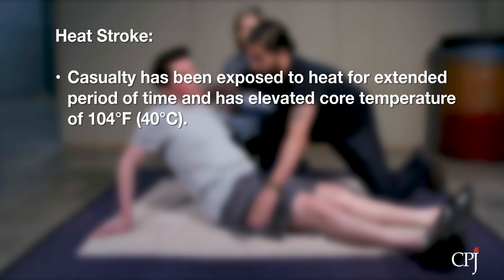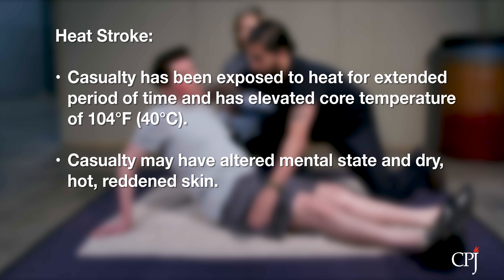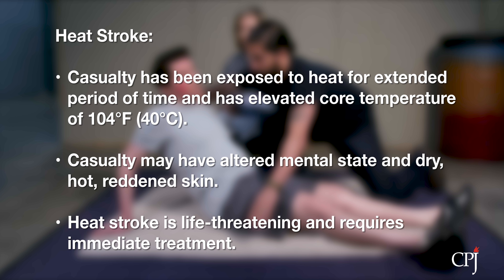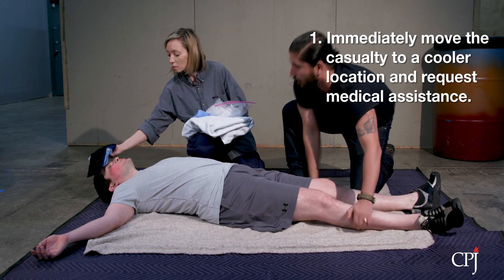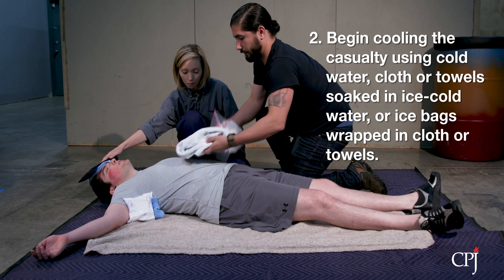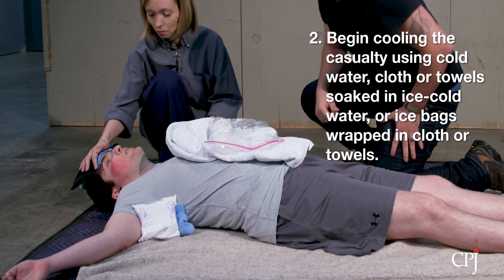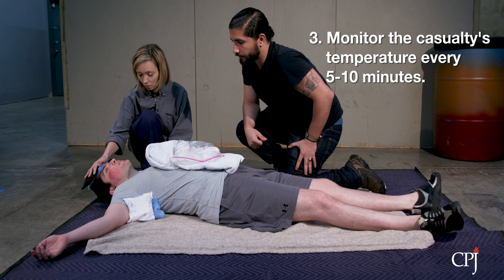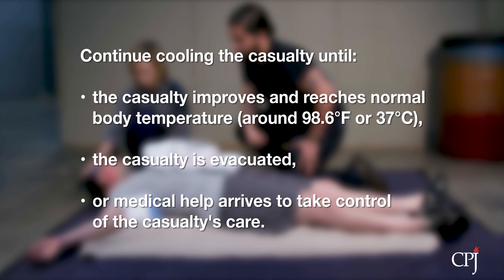11c. Heat Injuries: Treating Heat Stroke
Treating heat stroke as part of First Aid care.

• Watching CPJ’s first aid videos does not qualify as a doctor-patient relationship and does not constitute an attempt to practice medicine.
• The information provided in CPJ’s first aid videos should not be relied on as comprehensive or error free.
• All standards and guidelines included in this video are set forth in the U.S. Navy Field Medical Service Technician Student Handbook, version 4.0, the U.S. Army Tactical Combat Casualty Care and Wound Treatment Manual, edition 200, the U.S. Army Combat Lifesaver Course Manual, edition C, and the U.S. Navy Combat Lifesaver Tactical Combat Casualty Care Student Handbook, revised March 2010.
• CPJ assumes no responsibility or liability arising from any error or omission from this video or from the use of the guidelines and standards included in this video.